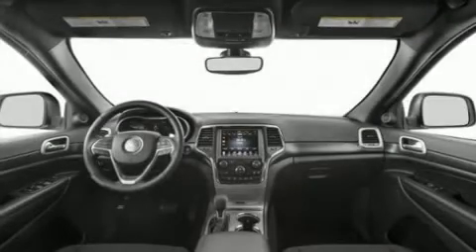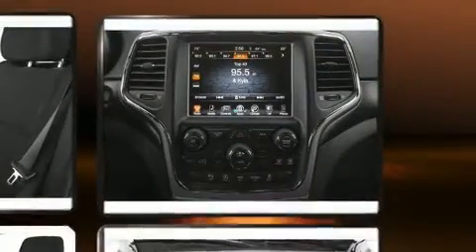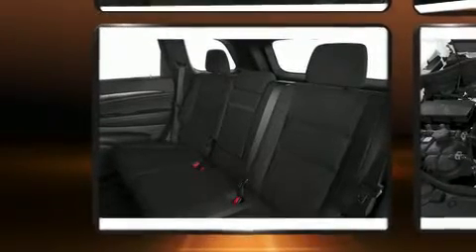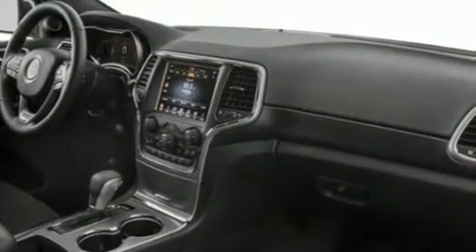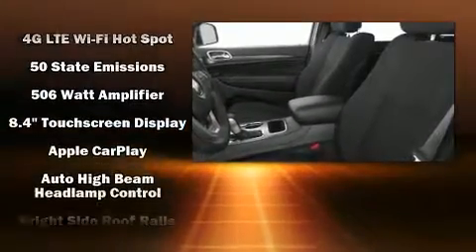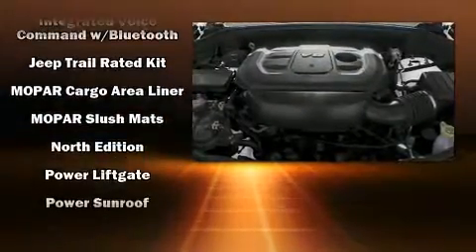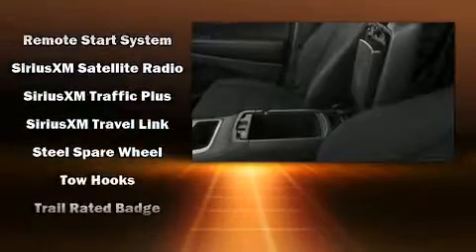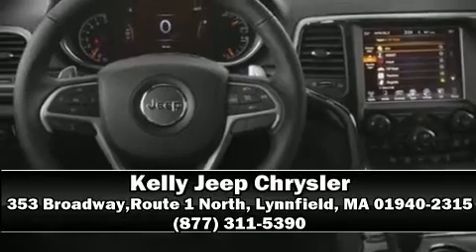2020 Jeep Grand Cherokee NORTH EDITION 4X4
Kelly Jeep Chrysler
353 Broadway,Route 1 North
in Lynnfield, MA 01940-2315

Outstanding design defines the 2020 Jeep Grand Cherokee. It features four-wheel drive capabilities, a durable automatic transmission, and a refined 6 cylinder engine. Top features include front bucket seats, front and rear reading lights, voice activated navigation, a power rear cargo door, remote keyless entry, cruise control, an overhead console, and air conditioning. With high intensity discharge headlights illuminating your path, you'll always appreciate maximum visibility. For drivers who enjoy the natural environment, a power moon roof allows an infusion of fresh air. Audio features include an AM/FM radio, steering wheel mounted audio controls, and 10 speakers, providing excellent sound throughout the cabin. Jeep ensures the safety and security of its passengers with equipment such as: dual front impact airbags with occupant sensing airbag, head curtain airbags, traction control, anti-whiplash front head restraints, a panic alarm, and 4 wheel disc brakes with ABS. Brake assist technology provides extra pressure when applying the brakes. We pride ourselves in the quality that we offer on all of our vehicles. Stop by our dealership or give us a call for more information.